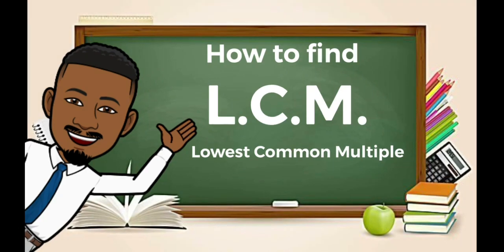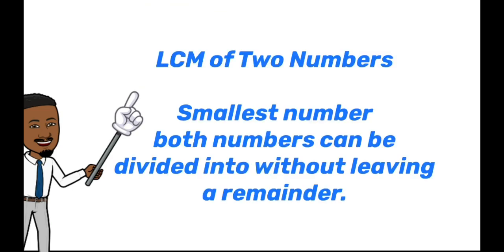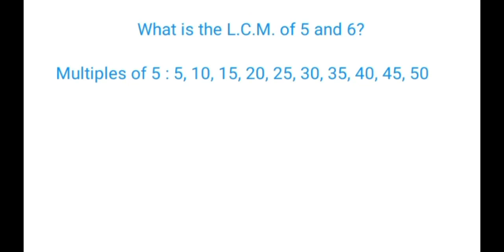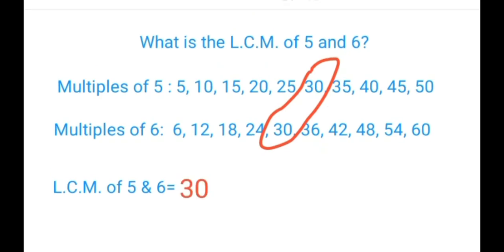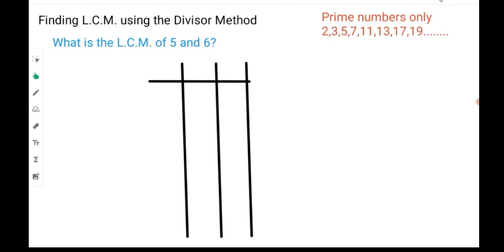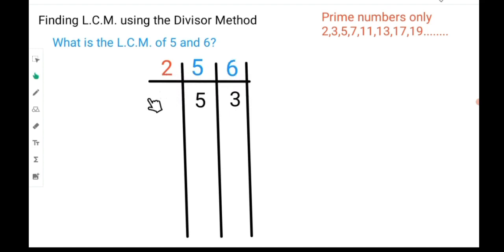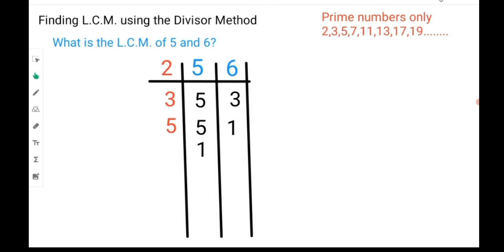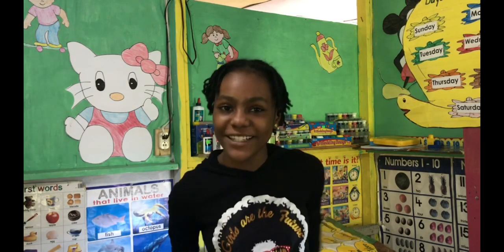LCM | Lowest common Multiple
Finding Lowest common Multiple (LCM) by listing multiple and using divisor method.